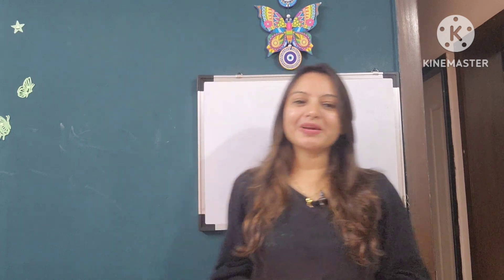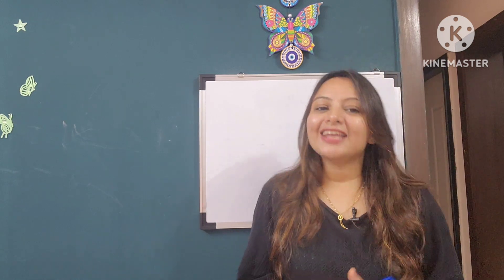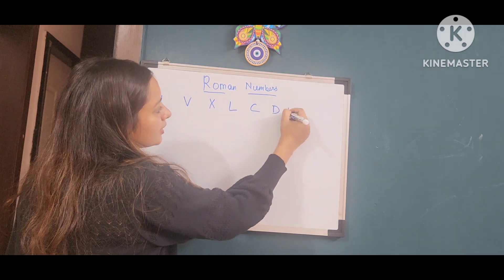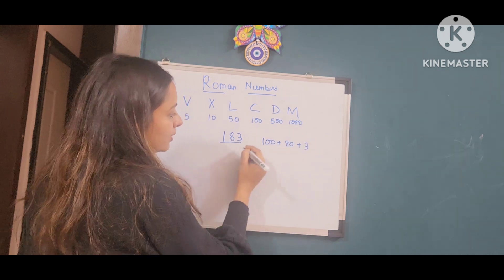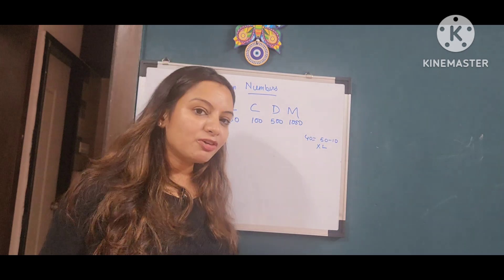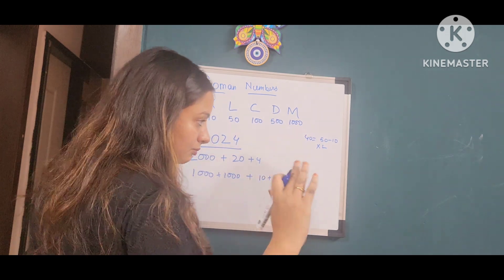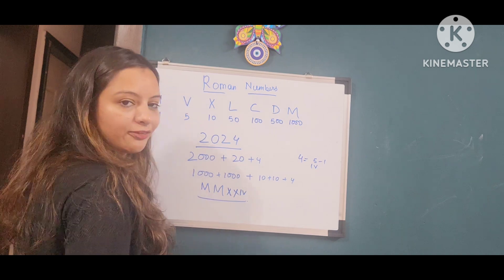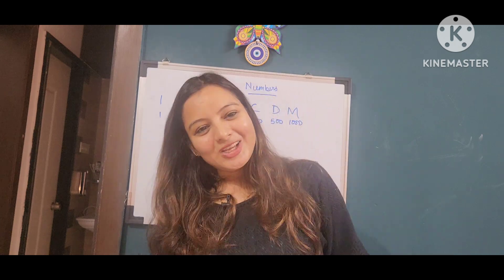Abacus- Concept Learning # Roman numbers # very easy# detail explanation # viral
please check all my videos